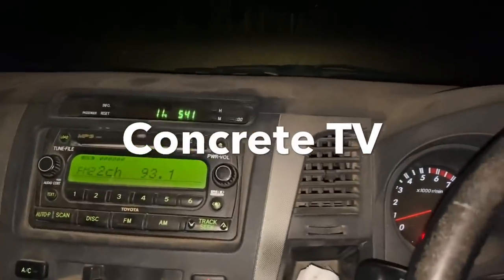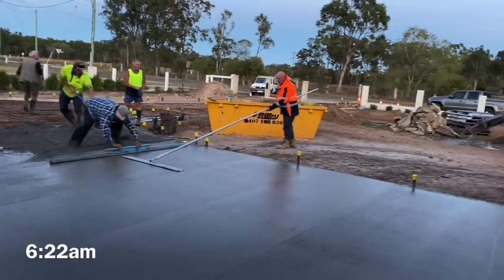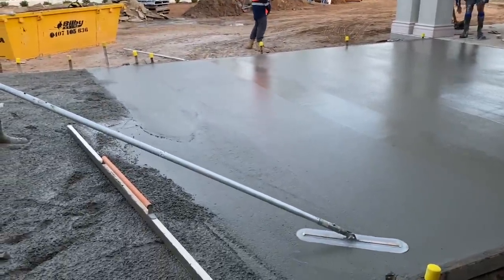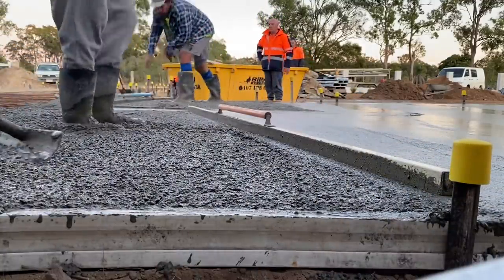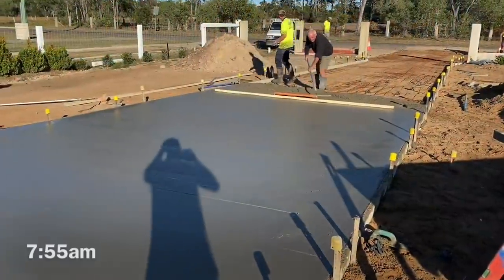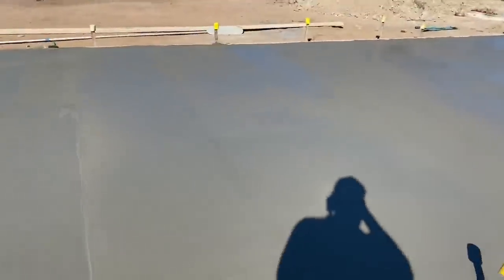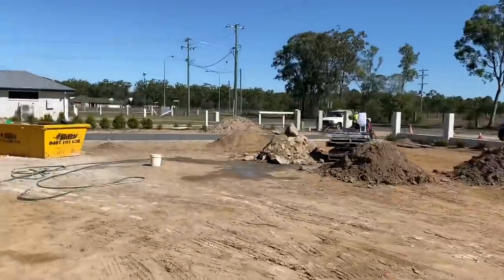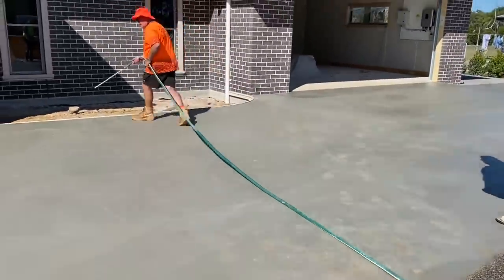How to pour and finish a exposed concrete driveway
In this episode of concrete TV we do a really big exposed concrete driveway you will see us put it in screed it off and then we finish the concrete spray some sugar and water and then we wash it all off on the same day hope you guys enjoy this episode lots of good tips on how to do this job .